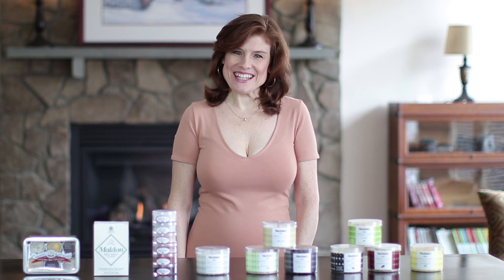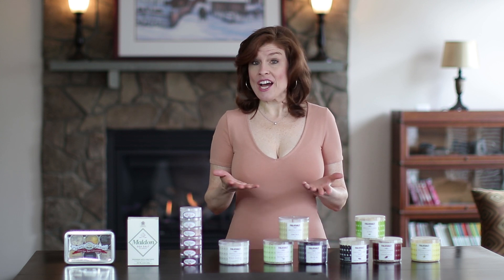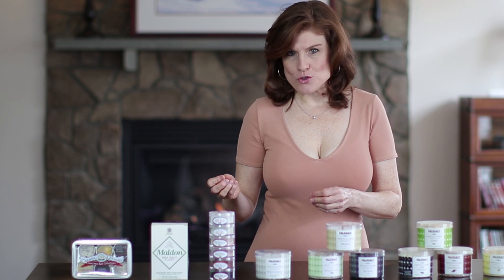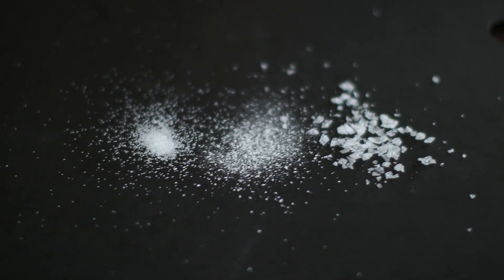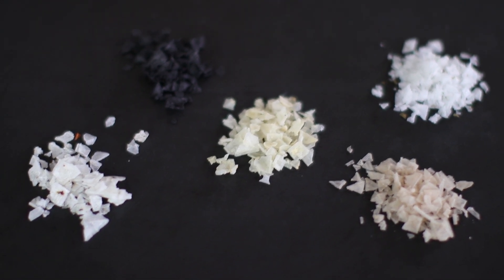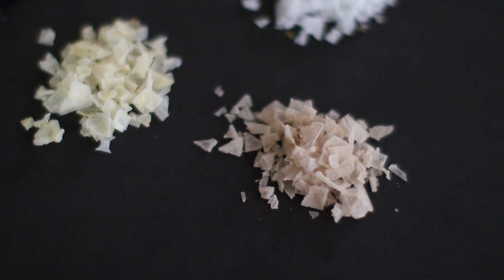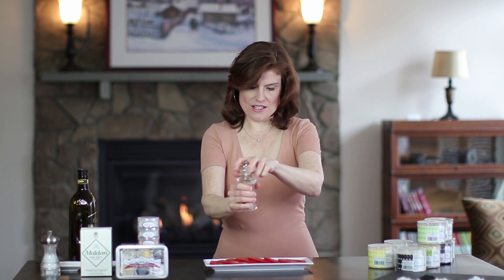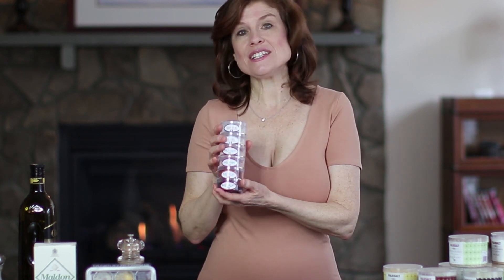What Are Finishing Salts? (and how to use them!)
What are finishing salts? And how do I use them? Check out how to make even your most routine dishes come to life with the use of finishing salts--both savory and sweet!

Get the recipe for my Hazelnut Mochaccino Cookies with smoked salt